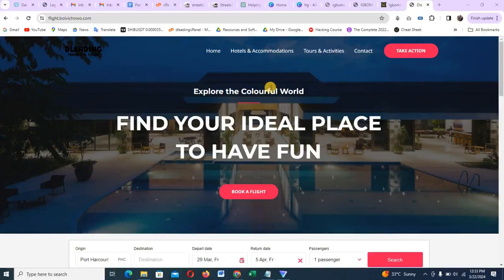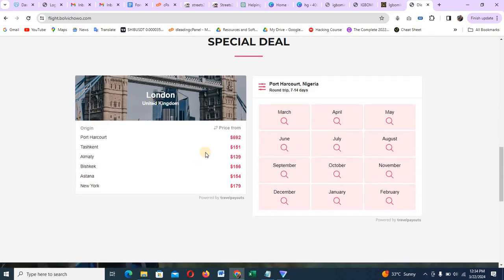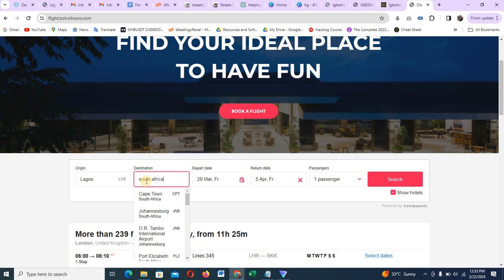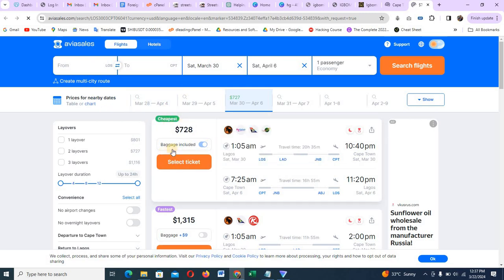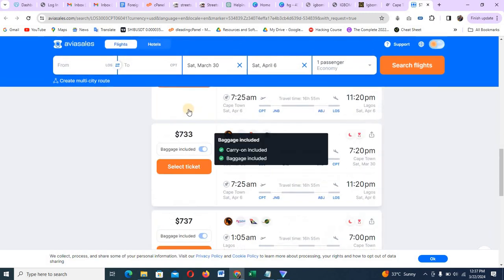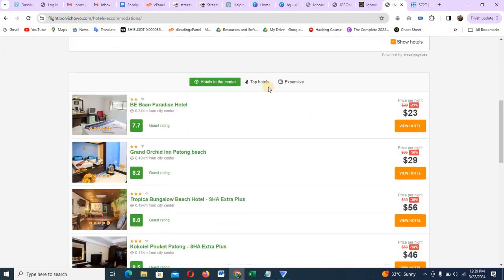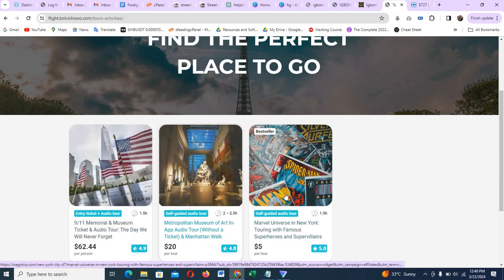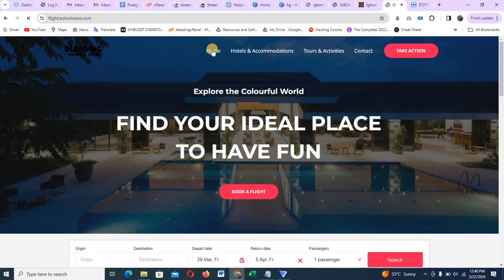How To Create A Flight Booking Website With Wordpress and Elementor and Make Money From It in 2024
Welcome to our latest tutorial on building a flight booking website using WordPress and Elementor! In this step-by-step guide, we'll walk you through the process of creating a professional and user-friendly flight booking platform from scratch.

Whether you're a beginner or an experienced web developer, this tutorial is just the layout of how i build this flight booking website but is designed to be easy to follow and implement. We'll cover everything from setting up your WordPress website and installing necessary plugins to designing custom flight booking pages using Elementor.

But that's not all! We'll also explore various monetization strategies so you can start earning money from your flight booking website.

So if you're ready to dive into the exciting world of online travel booking and entrepreneurship, be sure to watch this tutorial until the end.

Let's get started on creating your own flight booking website and turning your passion for travel into a profitable business venture!